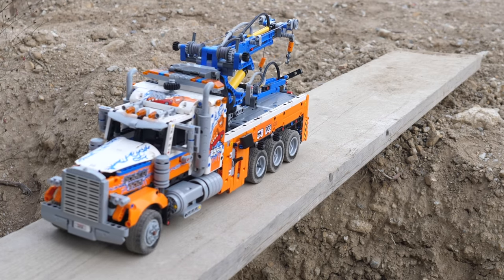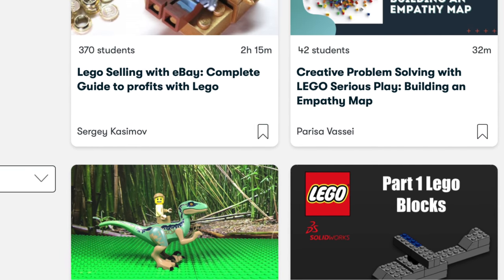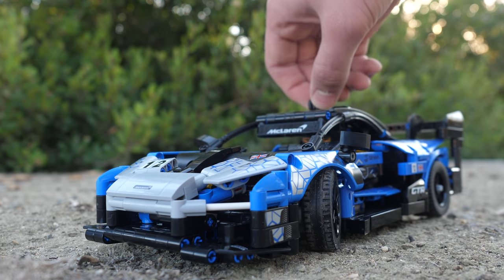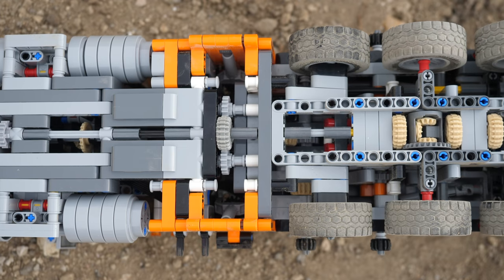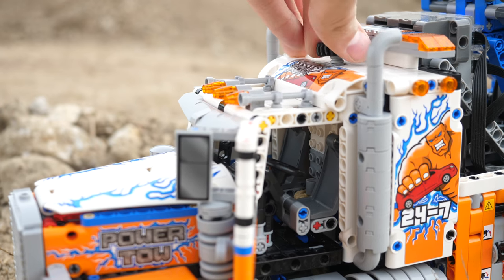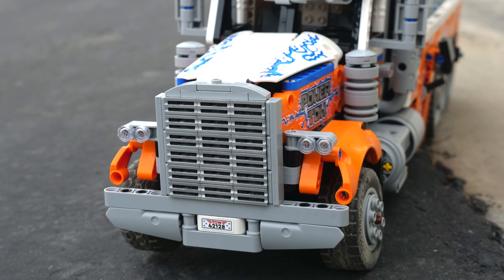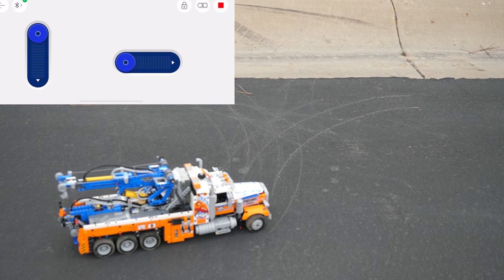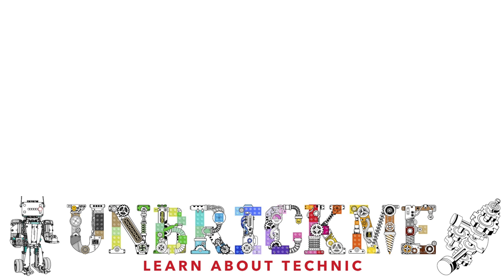LEGO Technic Heavy Duty Tow Truck RC Mod 42128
Today, I present you with my RC mod of the LEGO Technic Heavy Duty Tow Truck 42128. This set, by itself, is awesome, featuring lots of functions and pneumatics! I motorized the driving and steering functions, using a dual motor drive with the Powered Up large motors, and one Boost medium linear motor for turning. It was really fun to modify, and this set is a blast to control! Towing other cars and even other tow trucks is awesome!